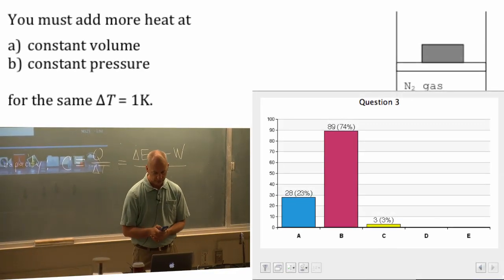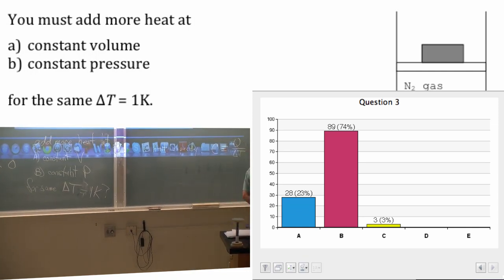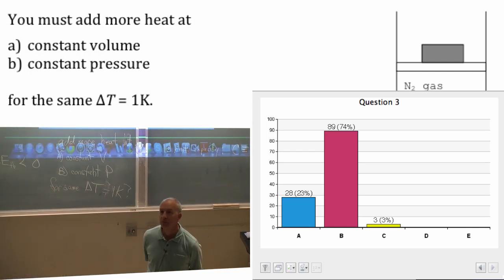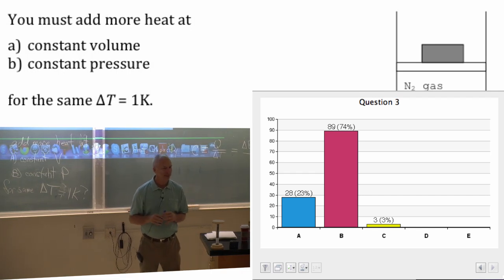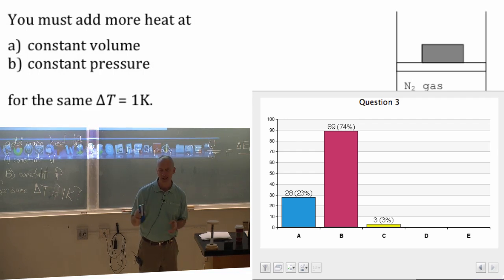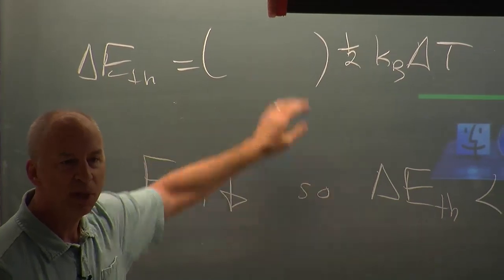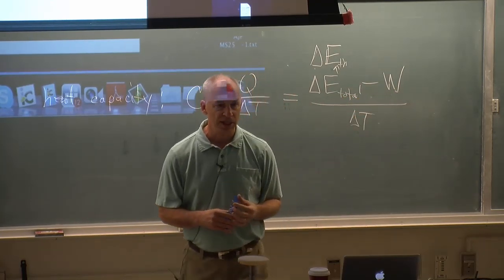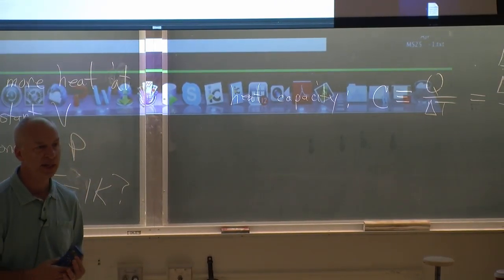Lecture 8 part 3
heat capacity at constant volume and constant pressure